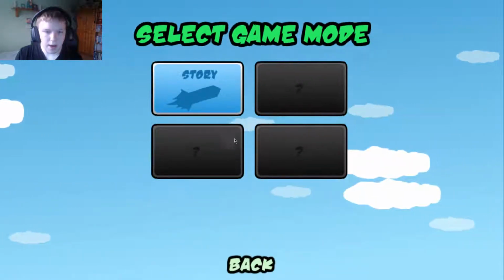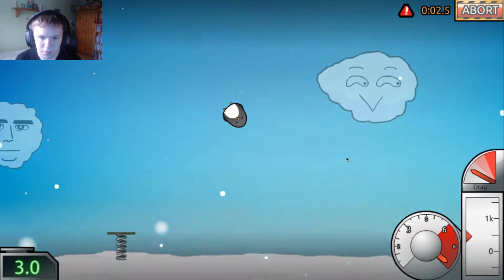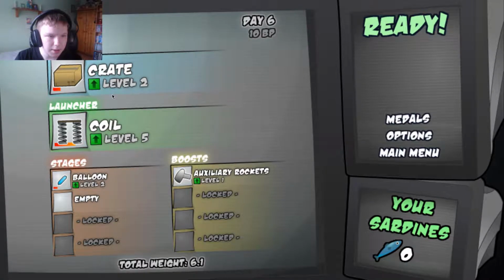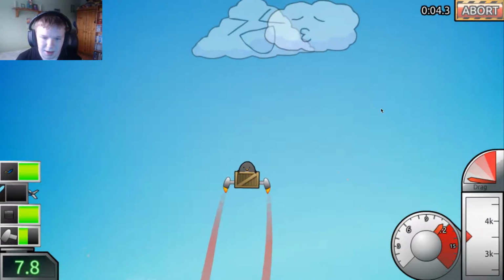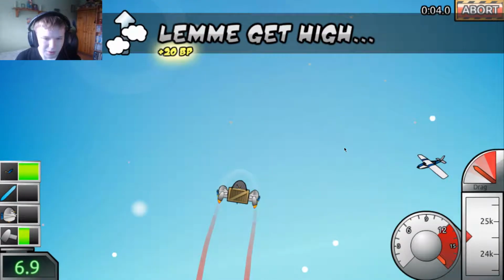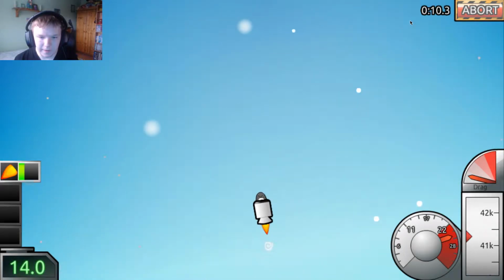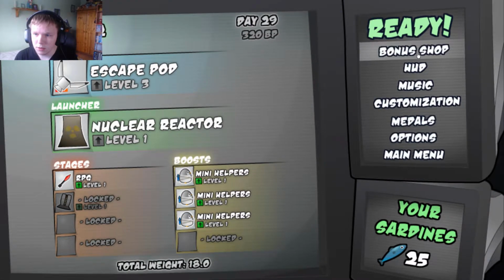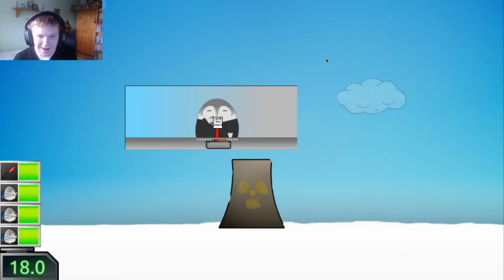Learn To Fly 3 Episode 1